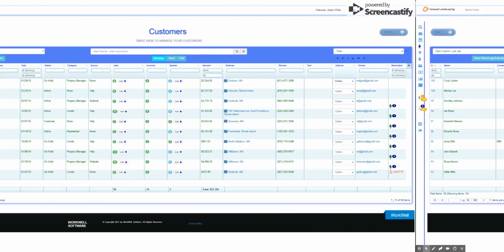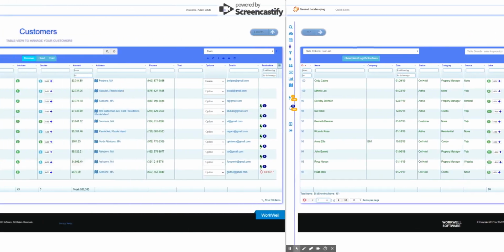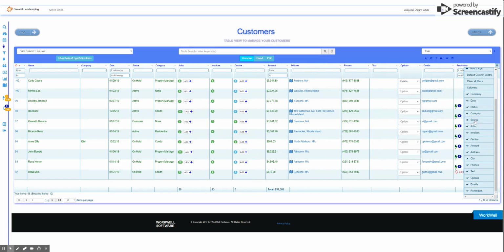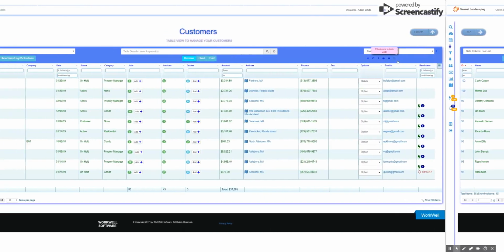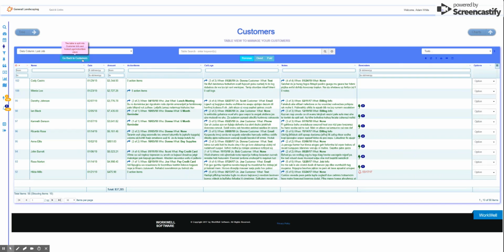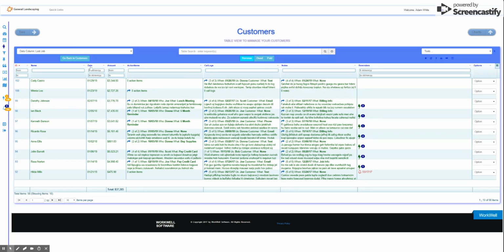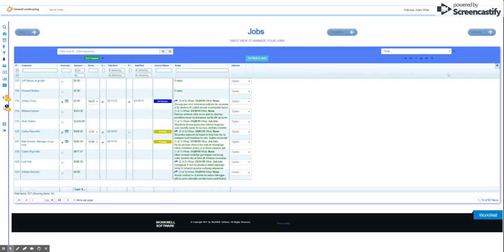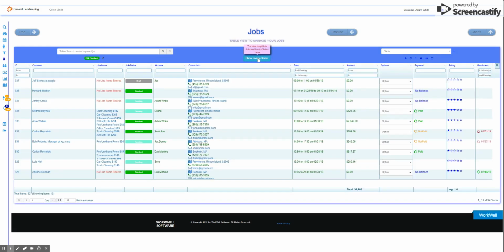Tables ChooseWhatIsVisible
Determine what is visible in a Tabular View.